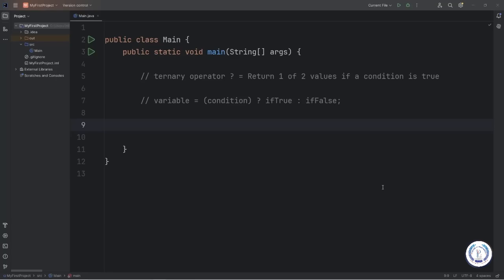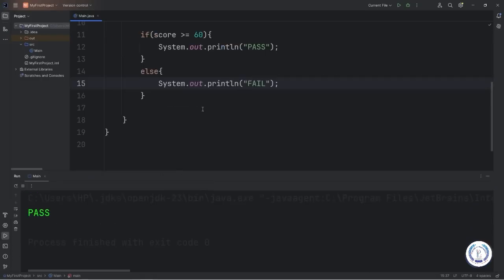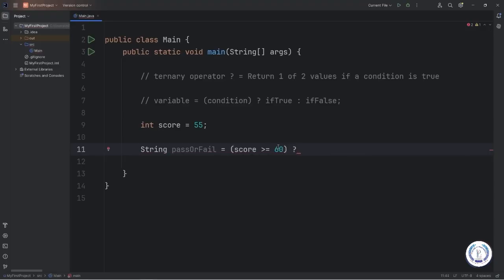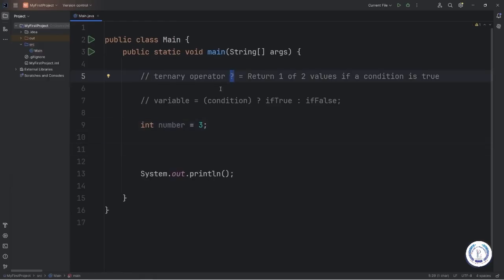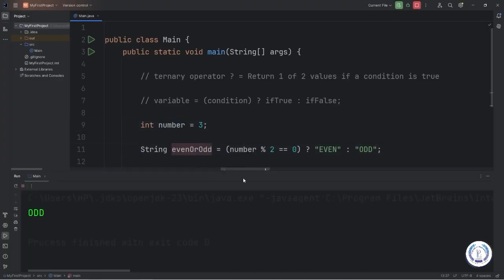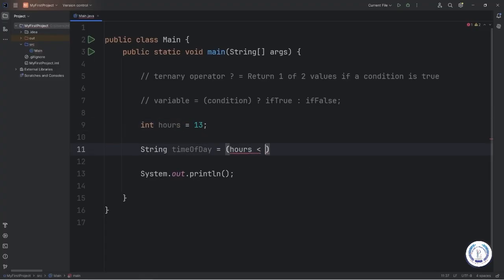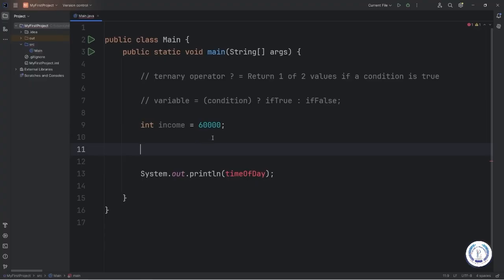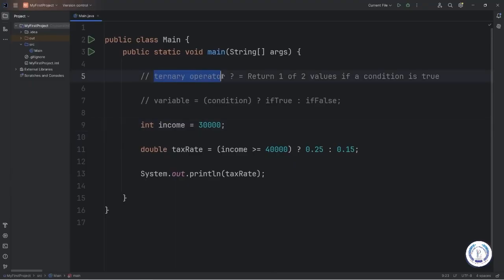11 - Ternary Operator in Java